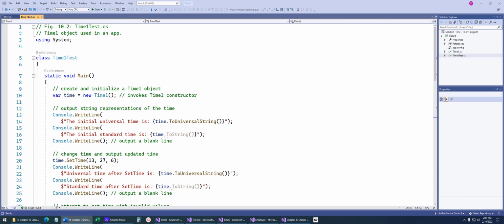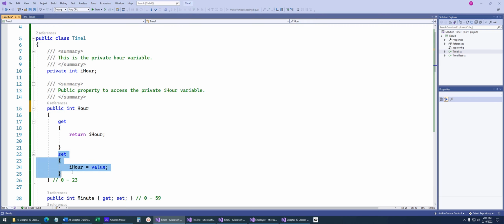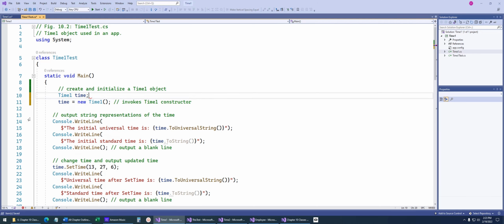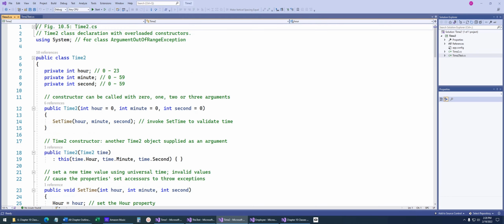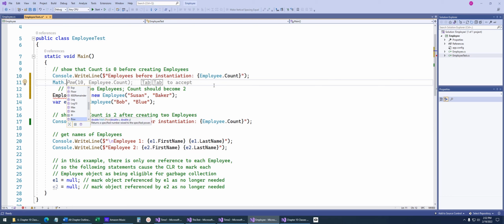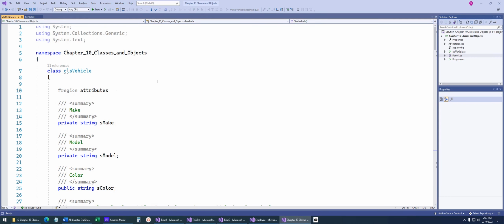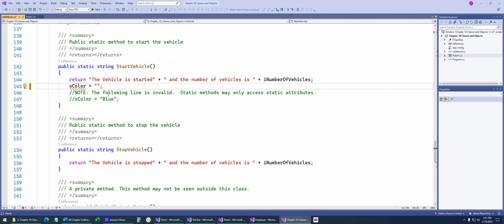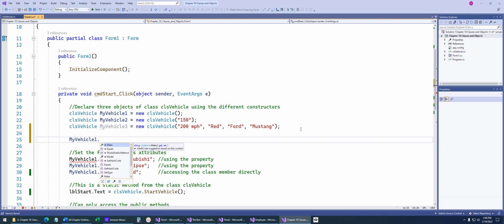C# Classes and Objects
Time Description
0:20 Classes – are user defined types, blueprints, objects
0:54 Encapsulation - is using classes to wrap together attributes and methods.
1:57 Data Hiding - Objects can hide their implementation from other objects.
2:25 Basic class example (Fig 10.1, Fig 10.2)
2:33 internal or "class" added as private in C# (when you create a new class)
3:00 Class level variables
3:02 Public, Private (Data Hiding)
3:18 Private variables cannot be accessed outside the class
3:27 Classes use public properties called gets and sets to access private variables
5:02 Auto-implemented properties
5:57 Constructor – Same name as class, can’t return a value, can be overloaded
6:33 Methods
7:29 Object class
8:24 Don’t need to use the “using” keyword because class is in the default namespace
8:36 How to declare a class
12:15 “this” keyword – is used by an object to reference itself.
12:38 Program with “this” in the constructor (Fig 10.4)
13:19 Can be used in methods where a class member variable is hidden by a method variable.
13:34 Program with overloaded constructor (Fig 10.5)
14:37 Different parameters
15:48 Static
16:00 A program only contains one copy of each of a class’s static variables in memory, no matter how many objects there are.
16:02 Static class variables
17:17 Can be accessed by using the class name and the dot operator (Math.PI)
17:49 Program that uses static method (pg. 385, Fig 10.11)
17:50 Static class methods
17:57 Example is Math.Pow
18:21 All objects of a class share the same static data
18:52 Garbage Collection (pg. 382)
19:03 C# uses garbage collection which returns memory to the system when it is no longer needed.
20:04 Managed vs. Unmanaged code
20:08 Failure to release such resources is called resource or memory leaks.
20:21 C and C++ the programmer manages the memory
21:00 Destructors
21:04 Precede the class name with a ~ (Don’t use public or private keyword)
21:30 Only for unmanaged resources
21:35 Other resources such as network connections, database connections and files must be handled by the programmer.
21:48 Cannot determine when the destructor is called because we cannot determine when garbage collection occurs.
22:52 Chapter 10 Classes and Objects Program
23:29 Constants
23:39 Must be initialized when they are declared
23:43 Can’t be changed once they are initialized
23:49 Are implicitly static, declared with the “const” keyword
24:09 Readonly (pg. 387)
24:18 readonly attributes can be initialized in their declaration or in their class’s constructor
24:22 Can’t be changed
26:58 A static method cannot access non static member variables.
27:38 Static methods do not have a this reference
31:25 After creating car class show intellisense and watch window
31:27 XML commenting
32:14 reverse engineering code (UML diagrams)